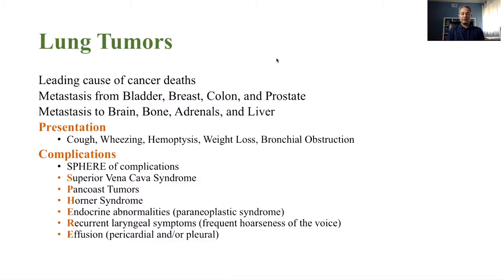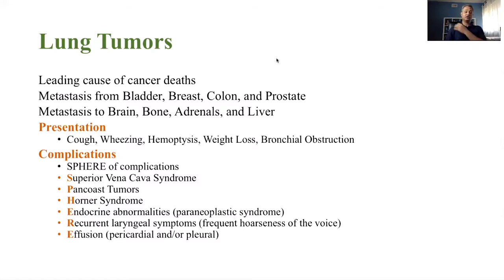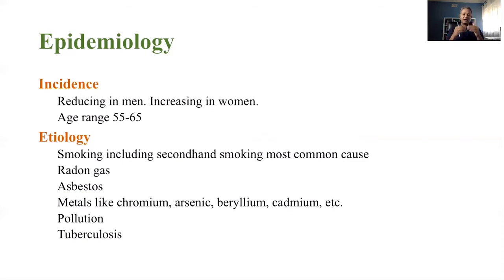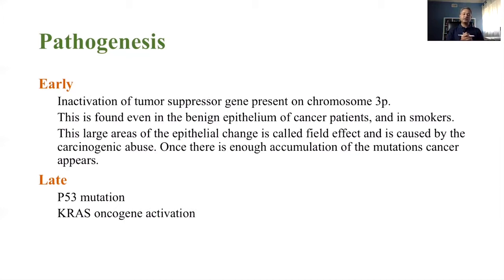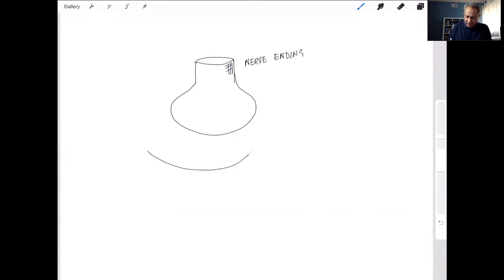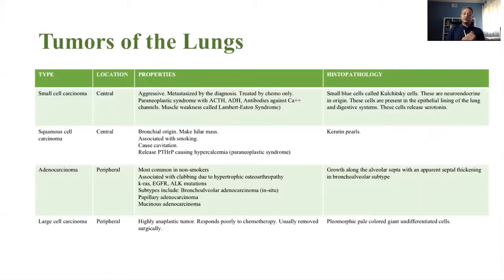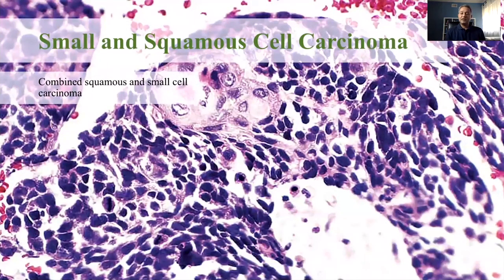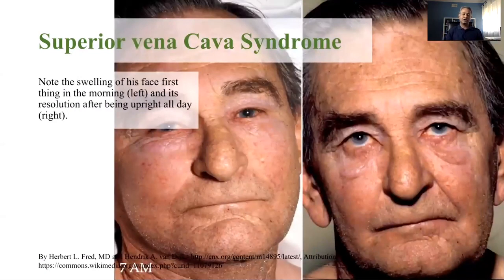Tumors of the Lungs (Step 1 and 2)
Dr. Mobeen presents Lung Tumors including:
Epidemiology
Classification
Pathogenesis
Metastasis
Histopathology
Paraneoplastic Syndrome
Clinical Points ...